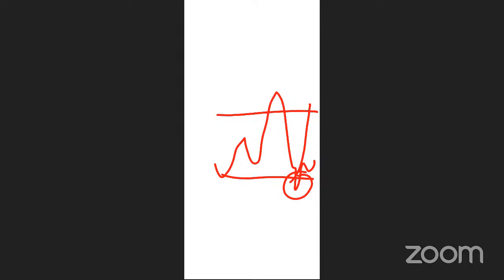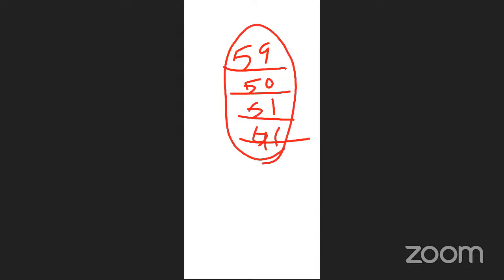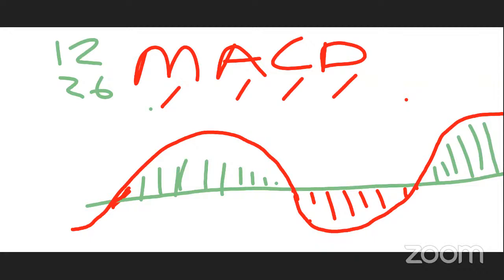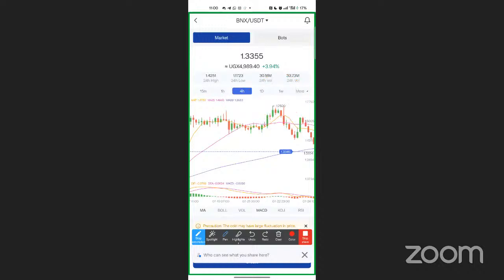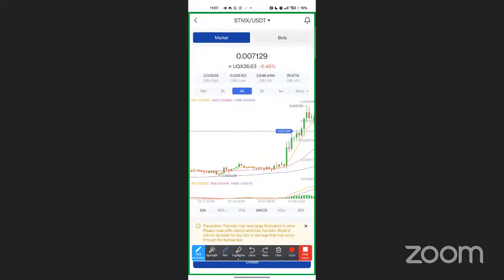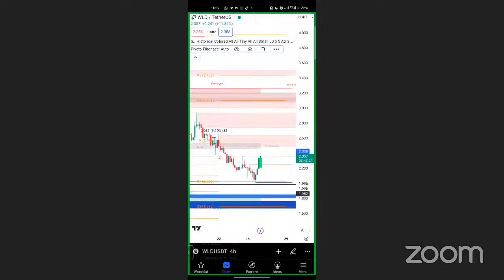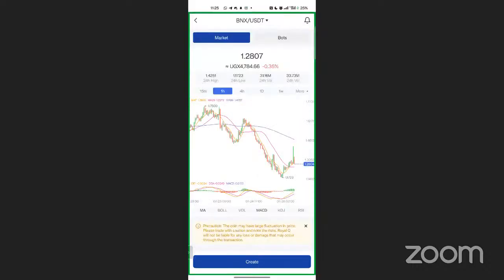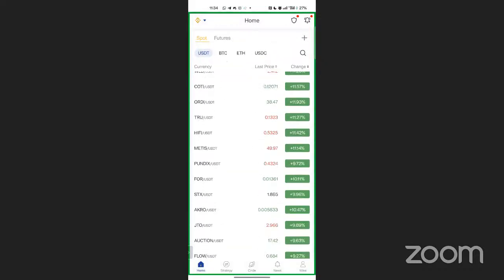MOVING AVERAGES ON ROYALQ